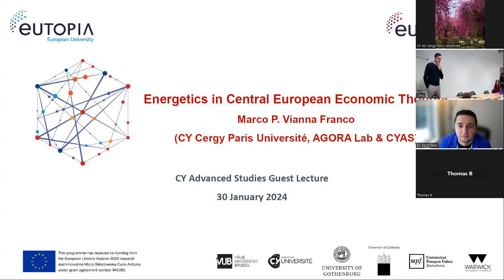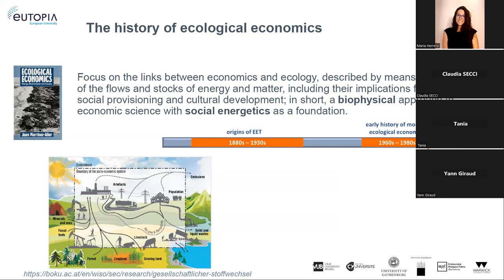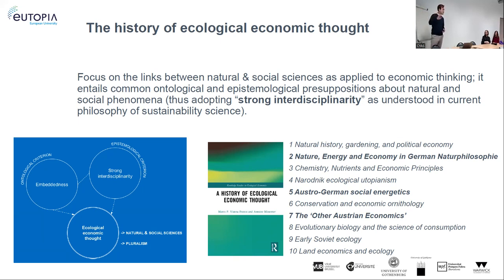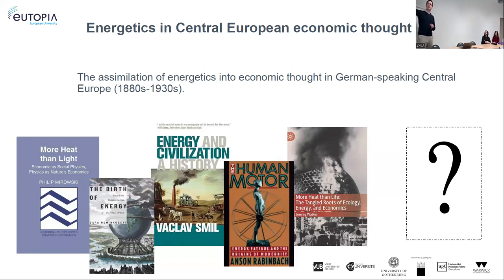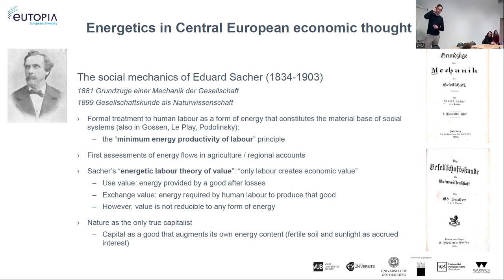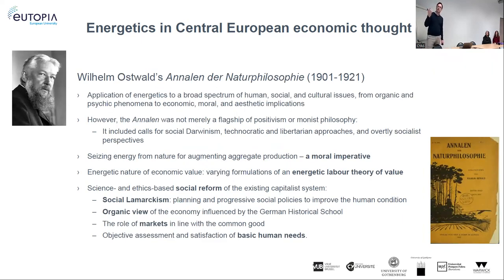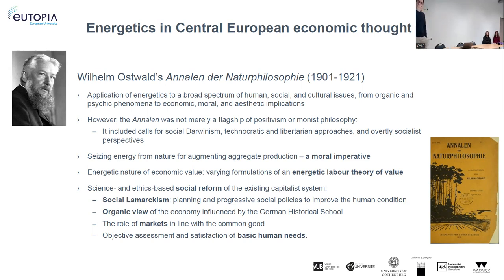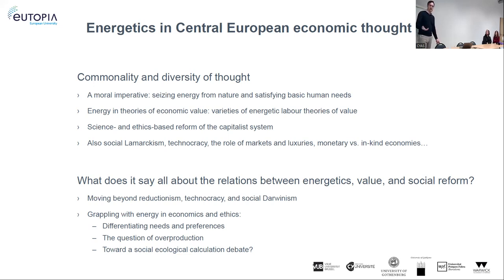Guest Lecture : Marco Vianna Franco - Energetics in Central European Economic Thought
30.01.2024 @ CY Advanced Studies I CY Cergy Paris Université

Abstract: Knowledge on how energy flows shape and condition social systems and, thus, bear implications to economic issues, dates back at least to the late nineteenth century. Within German-speaking scholarship, there is a long but largely forgotten intellectual tradition bridging the fields of thermodynamics and political economy in a quest to understand how biophysical laws and constraints are intertwined with modes of social organization and provisioning processes. In this guest lecture, I will outline how the rising field of energetics was then assimilated into strands of economic theory in Central Europe (1880s-1930s). Topics such as economic value, resource accounting, and social reform will be presented as key questions in the works of scholarly figures such as Eduard Sacher, Johann Žmavc, and Josef Popper-Lynkeus. Offering a thorough theoretical framework to reconcile the natural and social sciences, these lesser-known thinkers and their ideas merit renewed attention today, not least given their potential to inform contemporary debates in fields such as ecological economics.

Marco Vianna Franco is a historian and philosopher of ecological economics. He is currently Marie Skolodowska/EUTOPIA-SIF postdoctoral fellow at CY Cergy Paris University, hosted by the research centre AGORA.